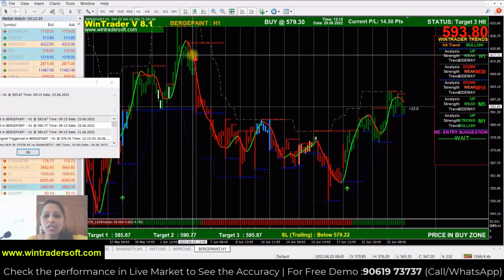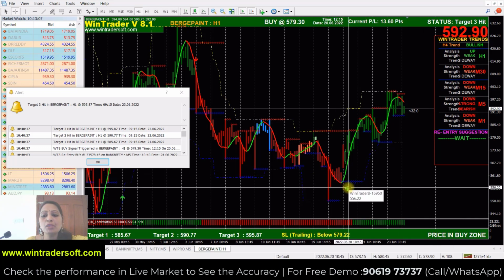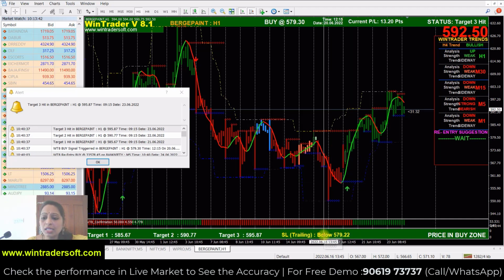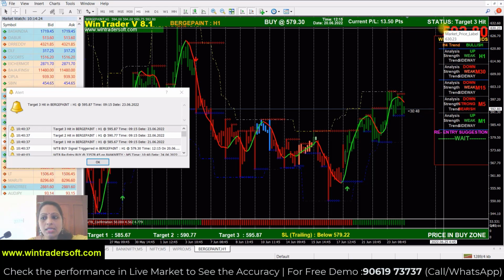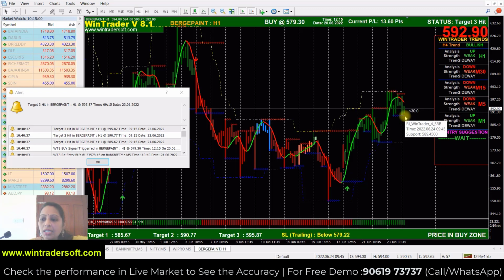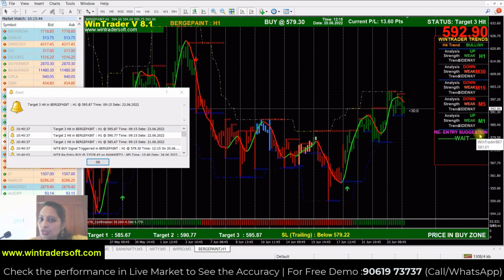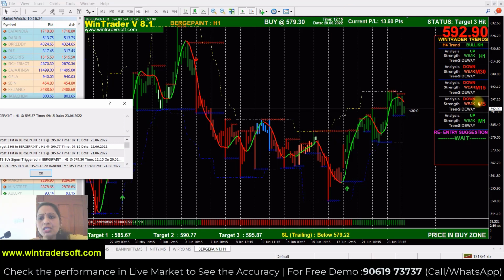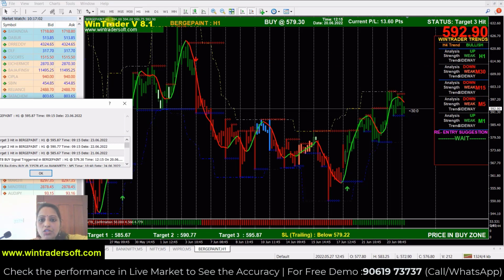95% Accurate Swing Trading Strategy .... Earn From Stock Market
✅𝐅𝐨𝐫 𝐅𝐫𝐞𝐞 𝐃𝐞𝐦𝐨 𝐚𝐧𝐝 𝐌𝐨𝐫𝐞 𝐃𝐞𝐭𝐚𝐢𝐥𝐬:
Skype: wintradersoft
✅𝐂𝐥𝐢𝐞𝐧𝐭 𝐓𝐞𝐬𝐭𝐢𝐦𝐨𝐧𝐢𝐚𝐥𝐬:

12 years of proven strategy assures you risk-free trading in NSE, MCX, NCDEX, and FOREX markets